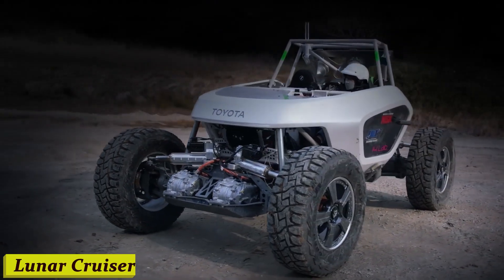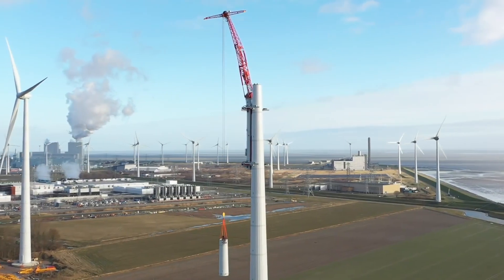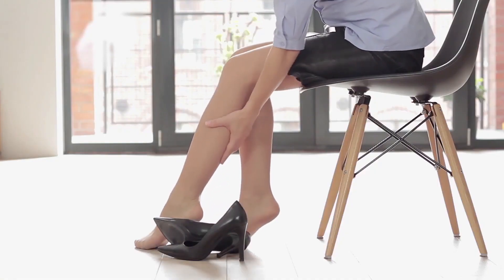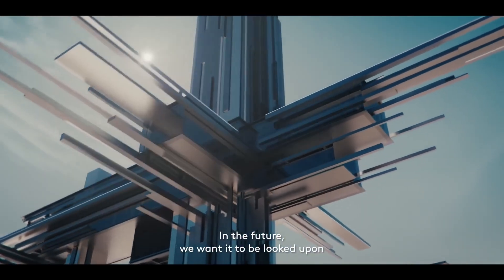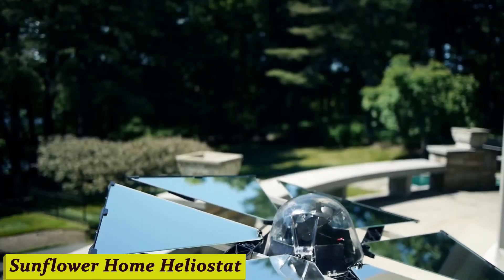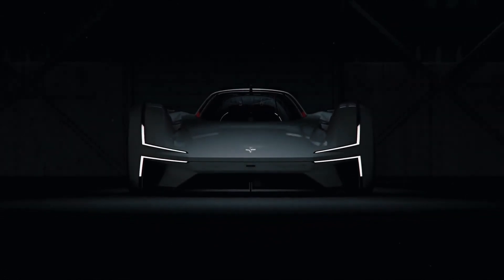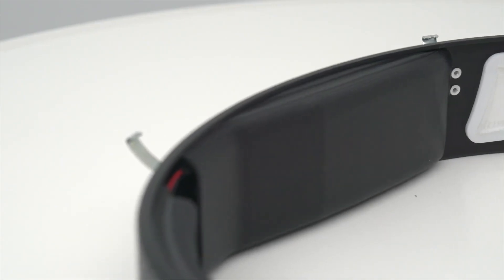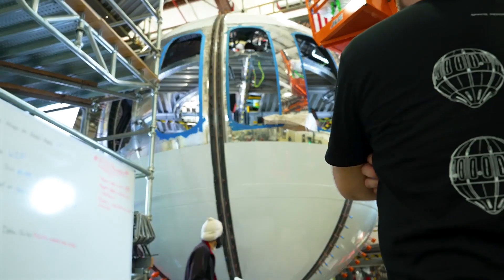INCREDIBLE INVENTIONS THAT WILL BLOW YOUR MIND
00:00 intro
00:20 Lunar Cruiser
01:15 ENERCON Climbing Crane
02:23 Spryng
03:15 Epicon towers
04:11 Sky OV
05:06 Sunflower Home Heliostat
06:01 Polestar Synergy concept
06:58 AIR 2
07:59 Space Perspective Capsule